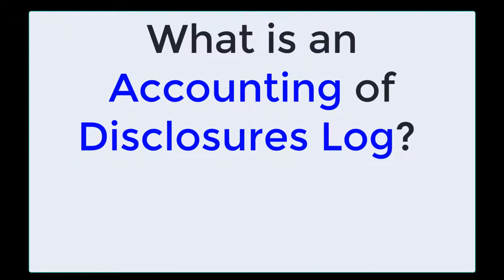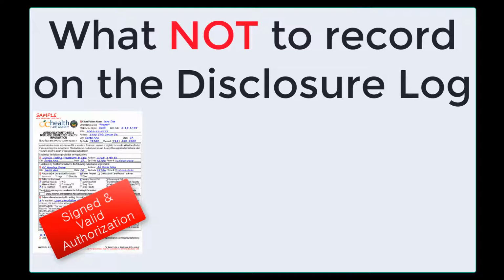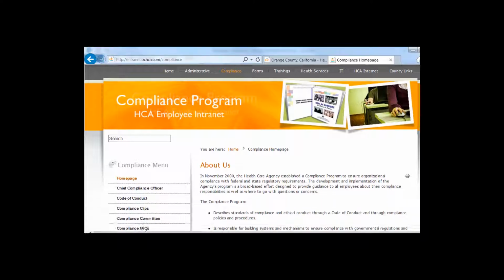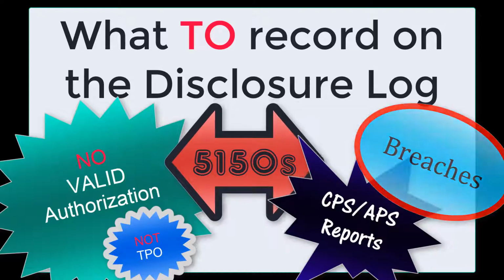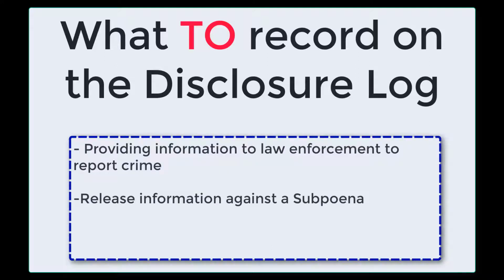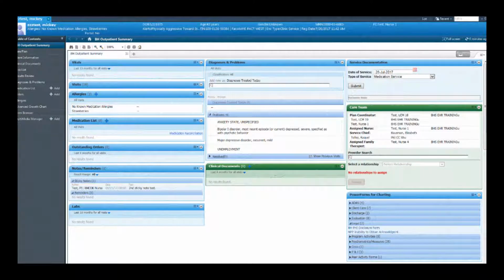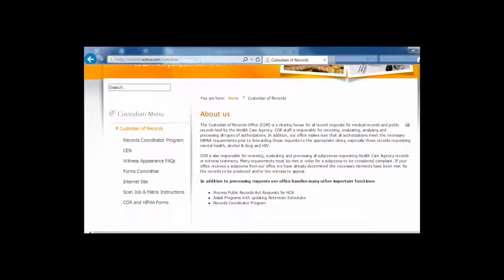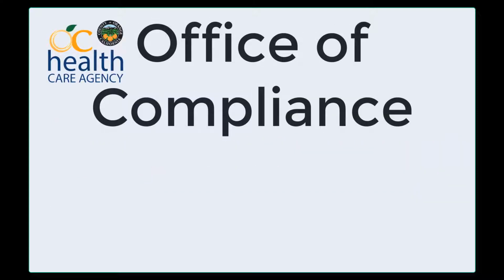Accounting of Disclosures Log Completion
HCA Account of Disclosure Log Completion Training